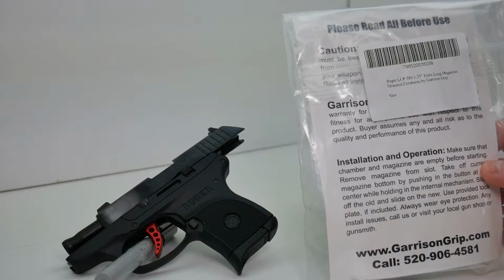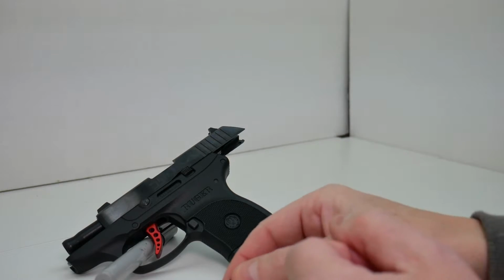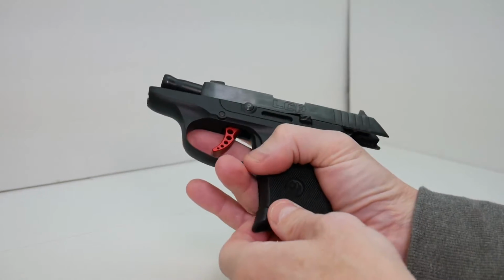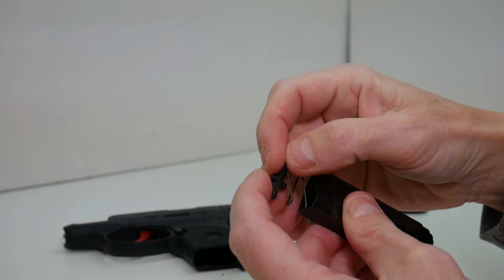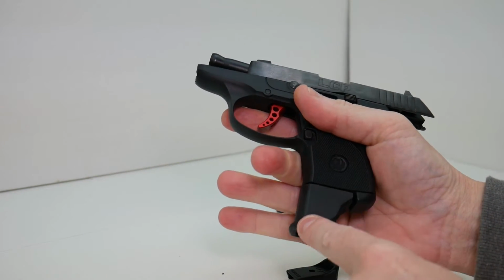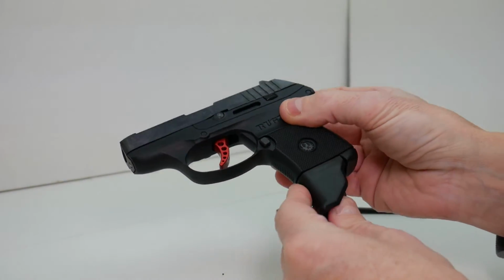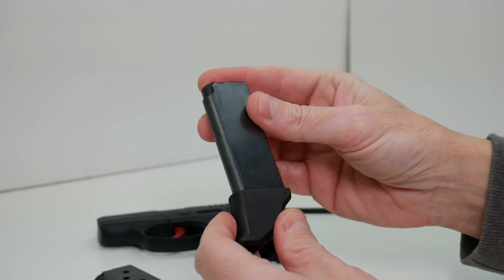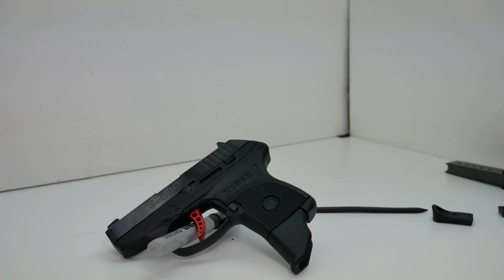Garrison Grip - Magazine extension for the Ruger LCP .380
Review & installation of the 1.25" Garrison Grip extension for the Ruger LCP.  for $11.95